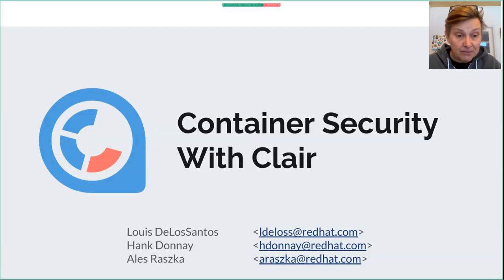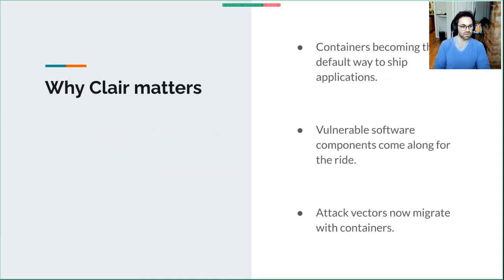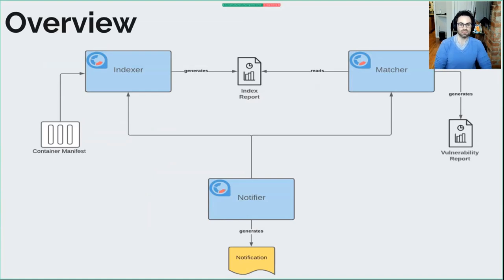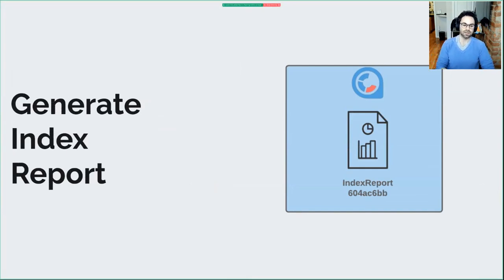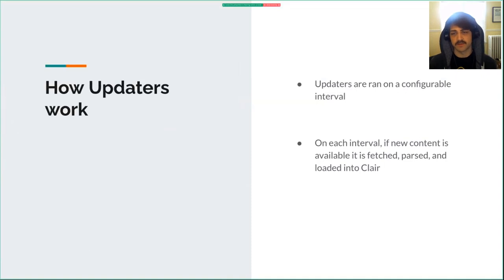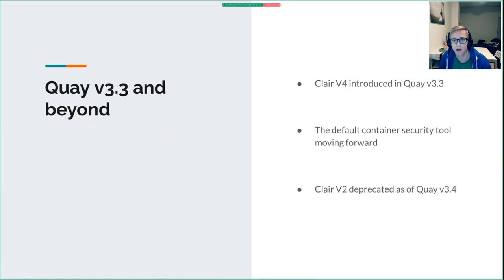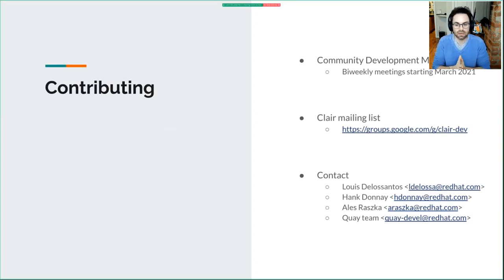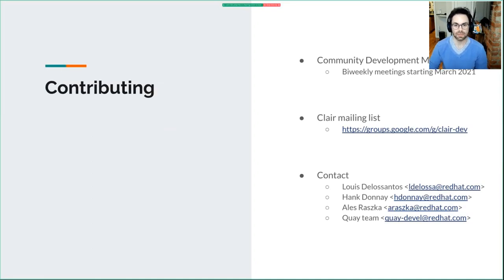Clair Overview and Road Map Louis DeLosSantos, Hank Donnay, Ales Raszka (Red Hat) OpenShift Commons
Clair Overview and Road Map
Louis DeLosSantos, Hank Donnay, and Ales Raszka (Red Hat)
OpenShift Commons Briefing AMA hosted by Diane Mueller (Red Hat)

Clair is an open source project for the static analysis of vulnerabilities in application containers (currently including OCI and docker). Clients use the Clair API to index their container images and can then match it against known vulnerabilities.  Our goal is to enable a more transparent view of the security of container-based infrastructure.

In this AMA-style briefing, Red Hat’s Louis, Hank and Ales give an introduction to Clair, demonstrate it’s use, and talk about the road map for future releases – and then take live questions from the audience.